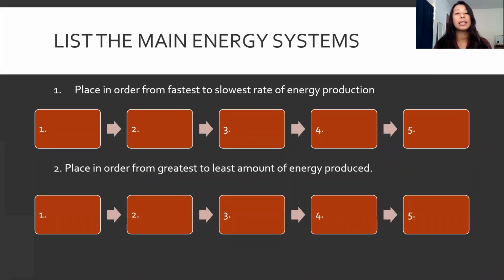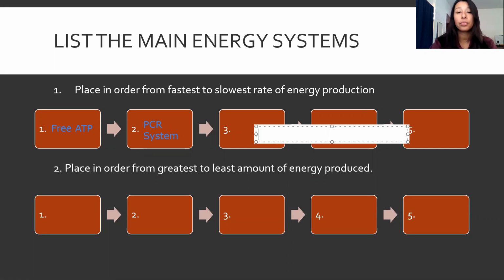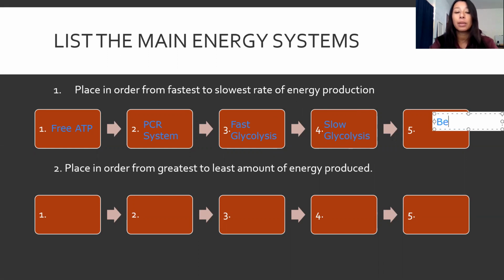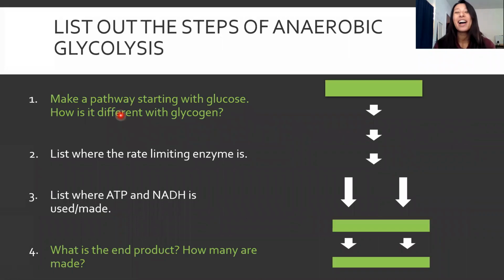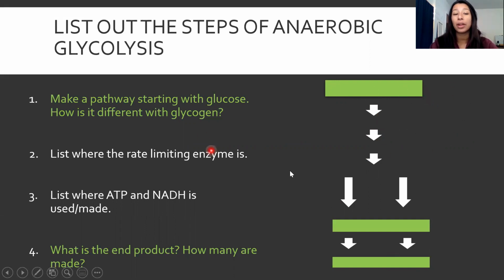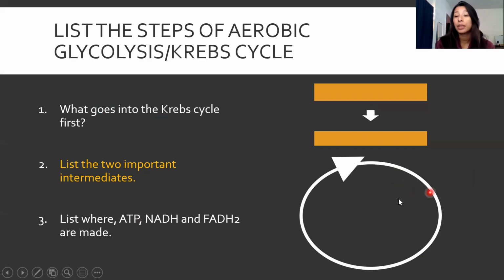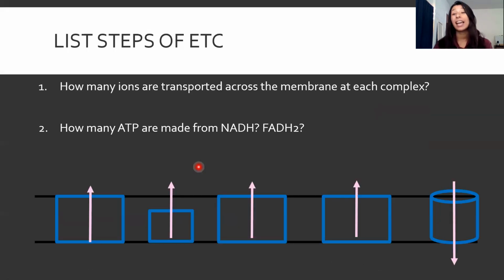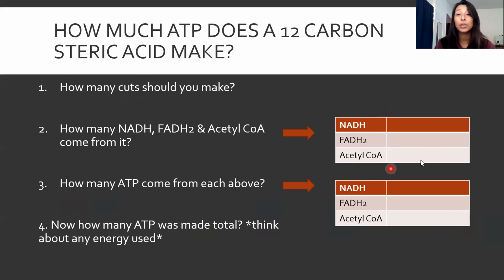Mini Exam 1 Review